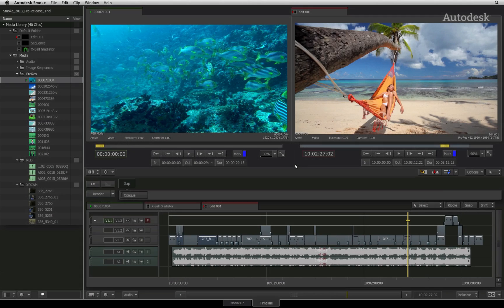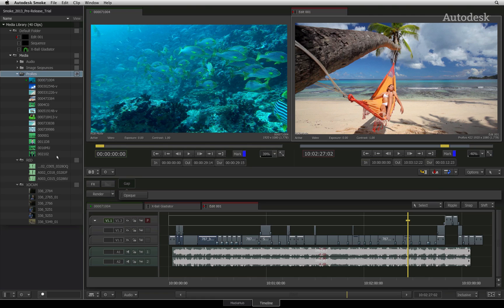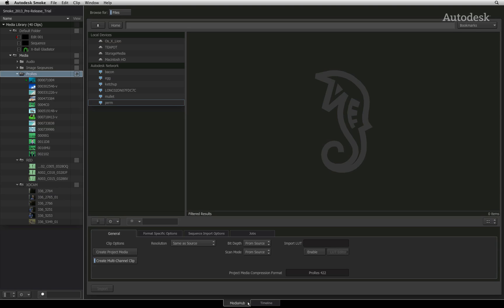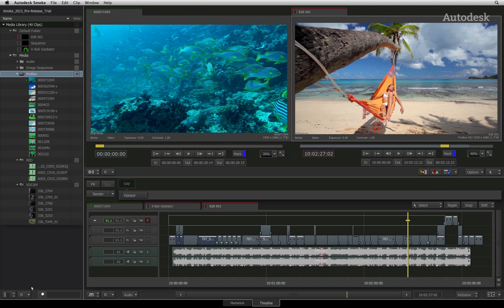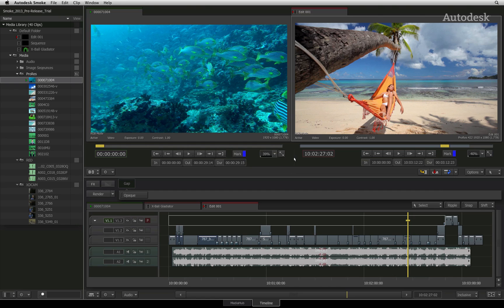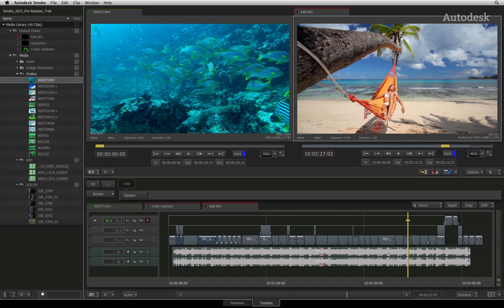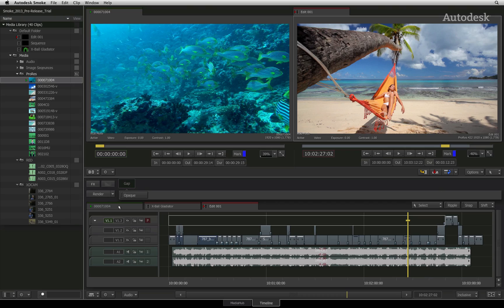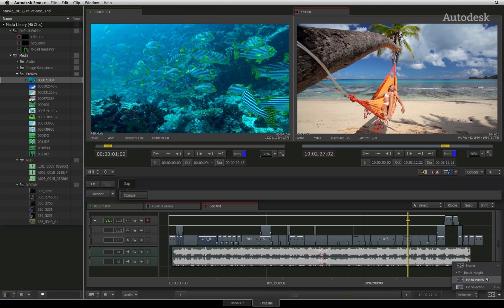Tour of the interface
Level: Beginner

This movie takes you through a tour of the Autodesk Smoke interface

For Information, Feedback and Comments:

Autodesk Area